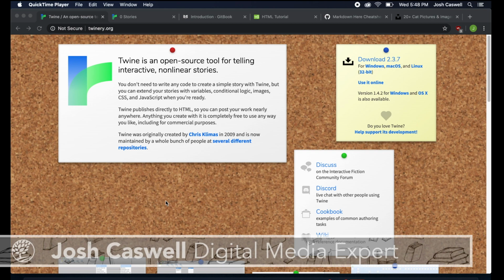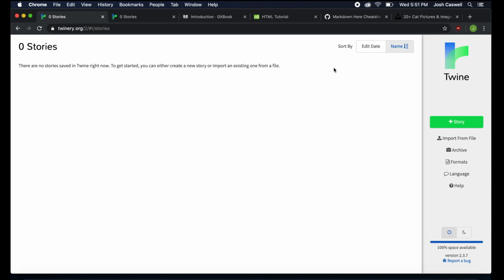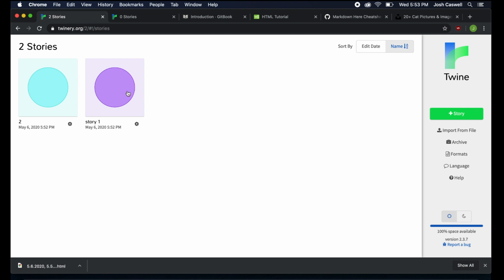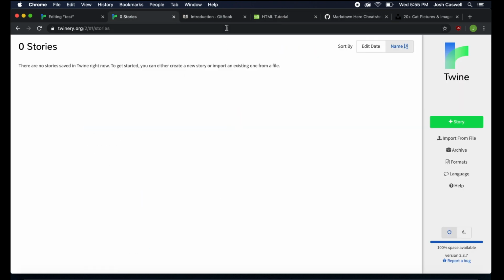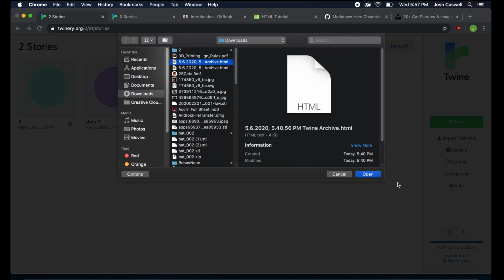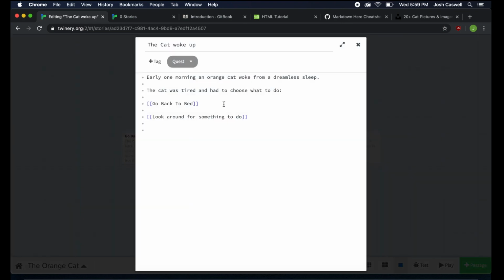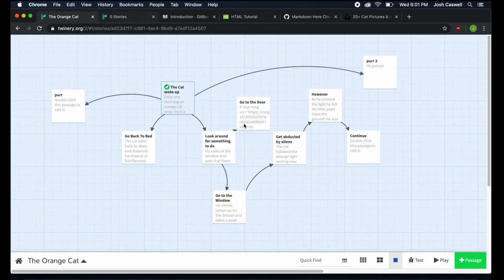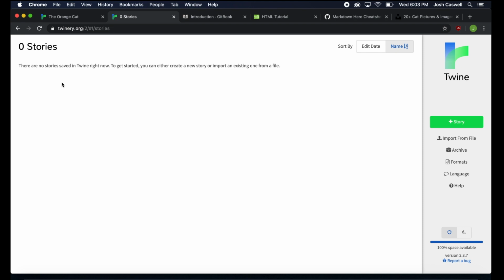Using Twine to Tell Your Story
Learn the basics of using Twine to tell your story. Twine is open-source and publishes directly to HTML, so you can post your work nearly anywhere. Anything you create with it is completely free to use any way you like, including for commercial purposes. Find Library updates and more virtual programming at mcpl.info/virtual.